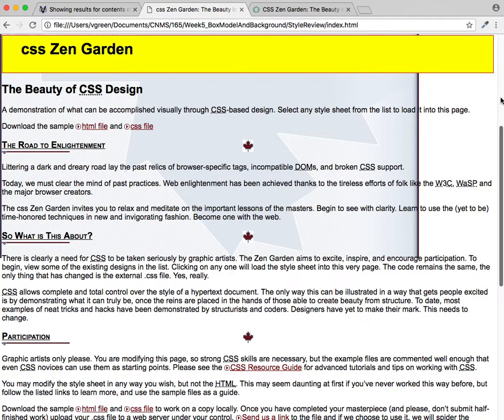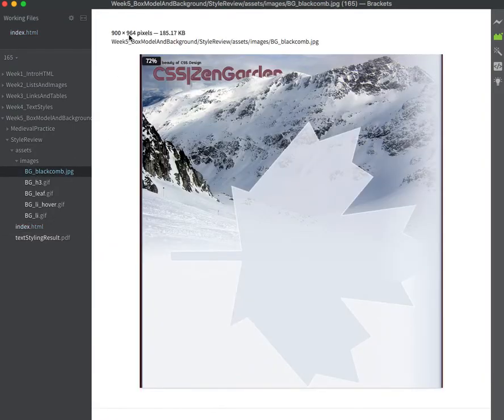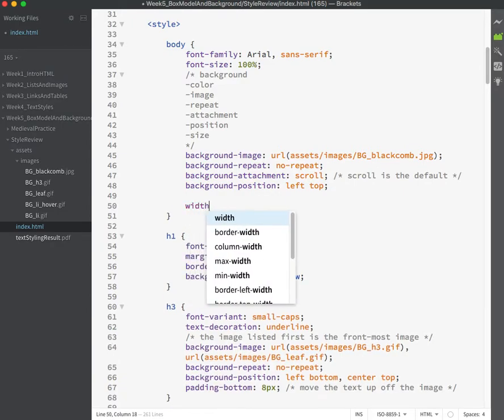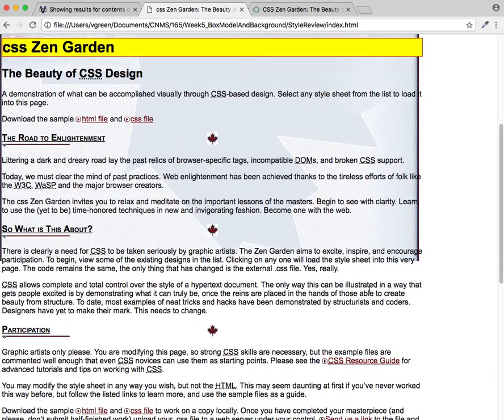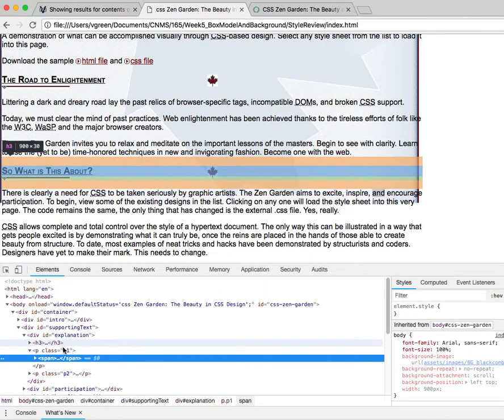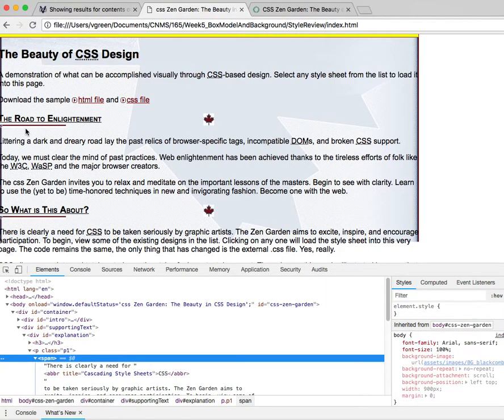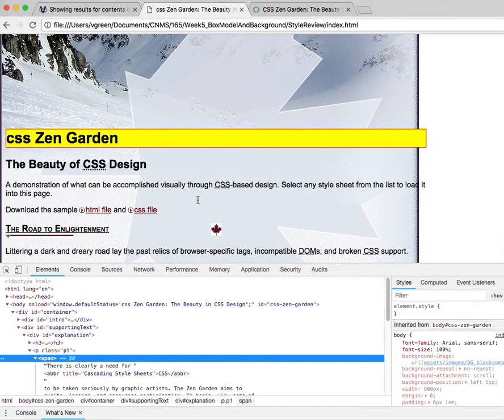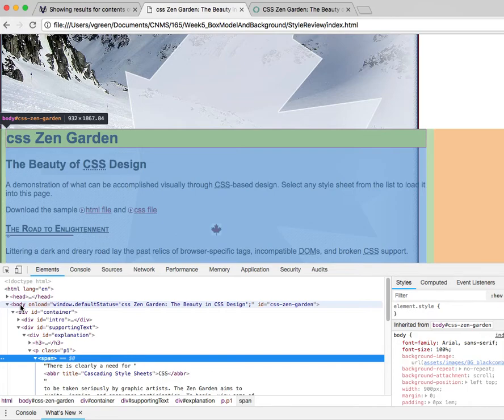Week 5 Lab: StyleReview: fixing padding + width headaches with box-sizing